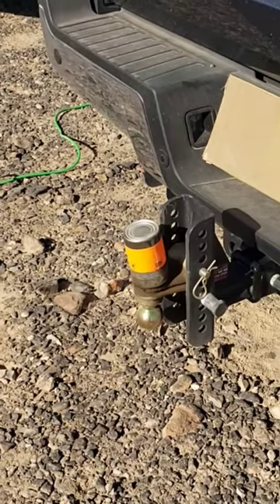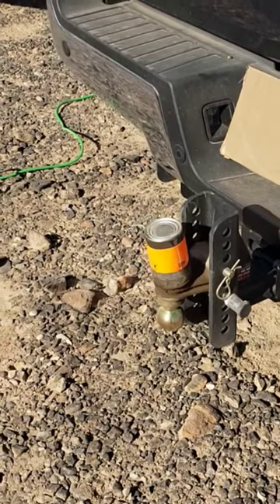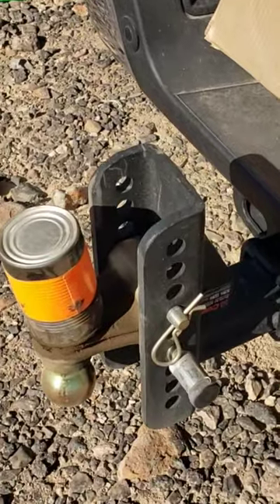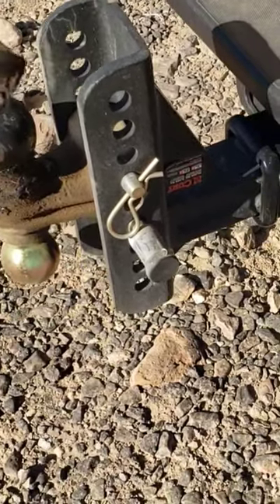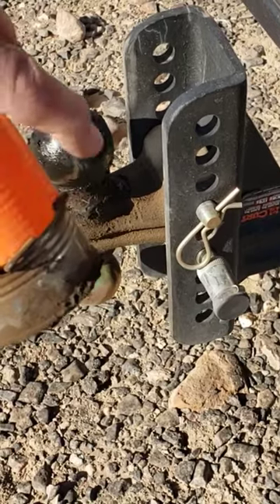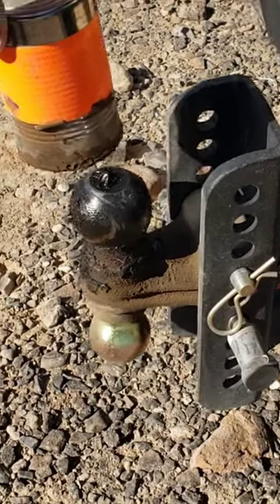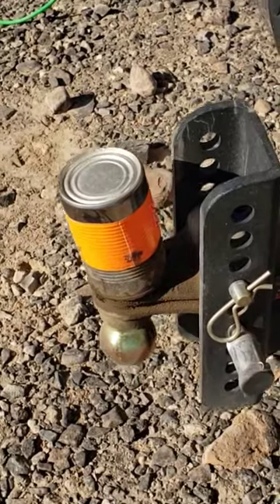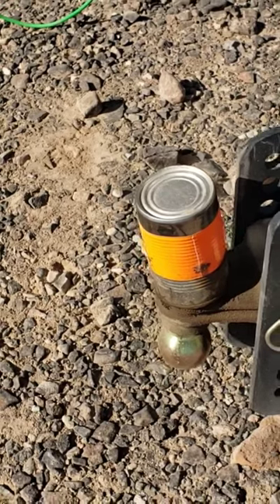RV Tip: Making a simple trailer hitch ball cover.